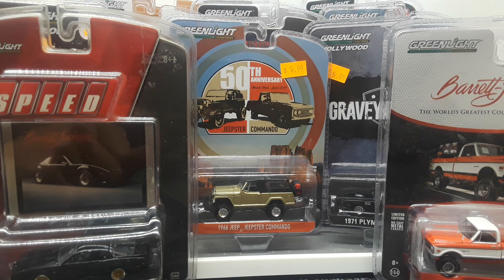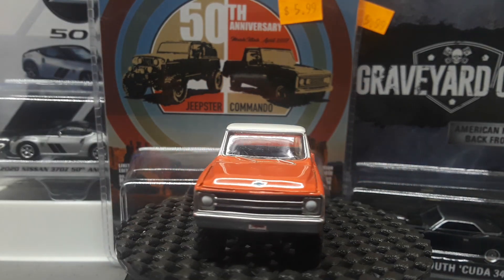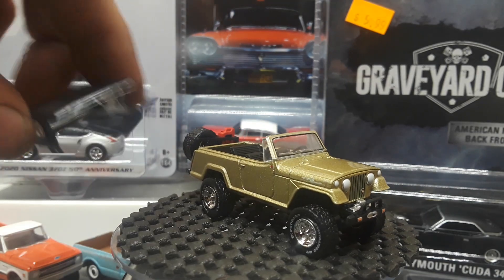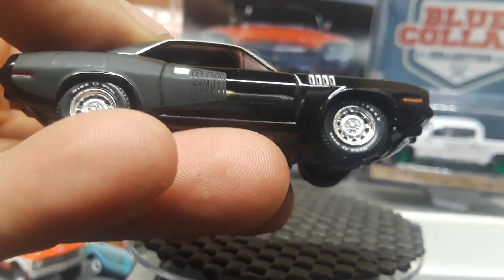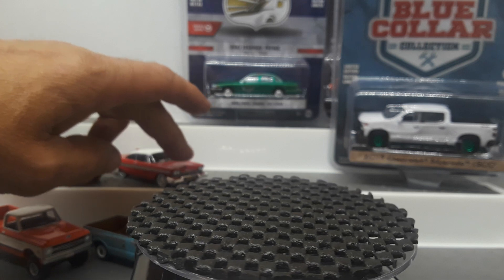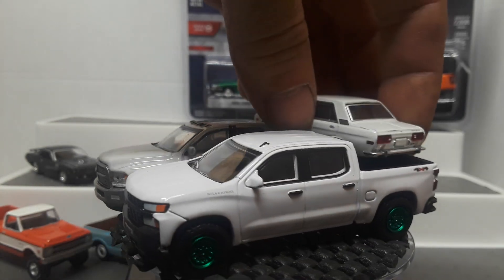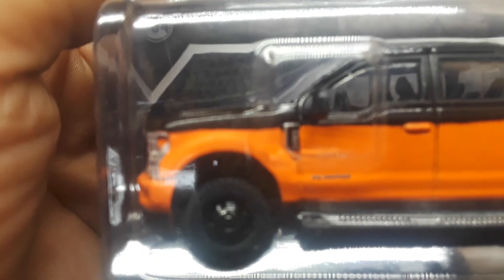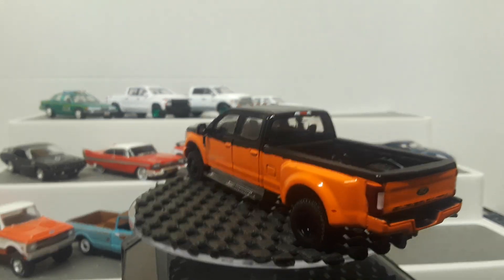A bunch of new Greenlight and some green machines